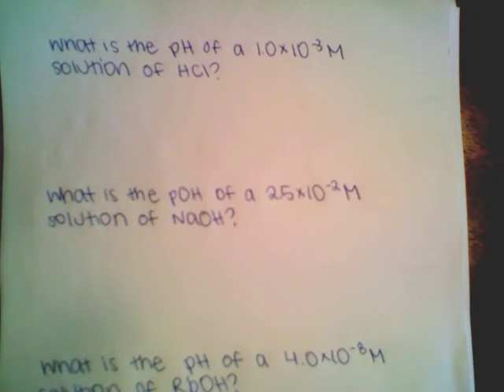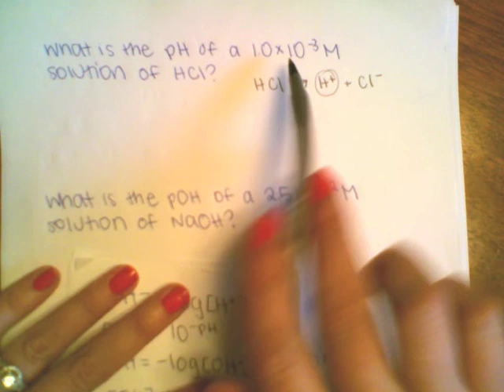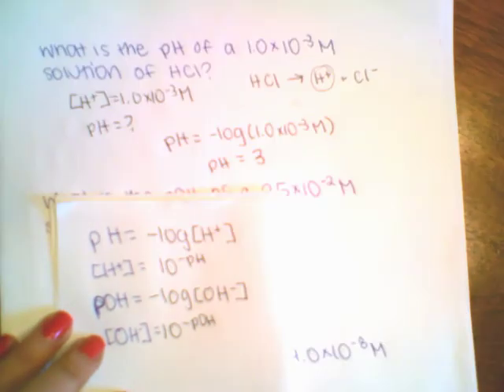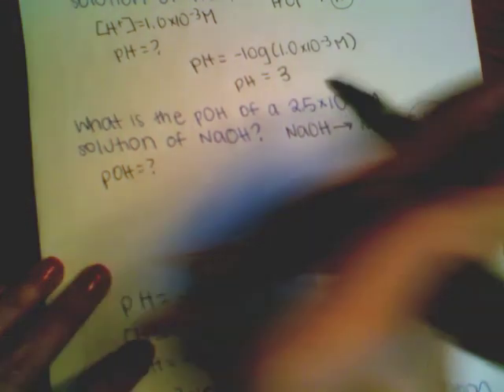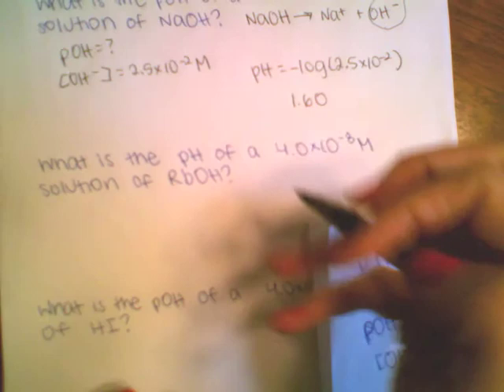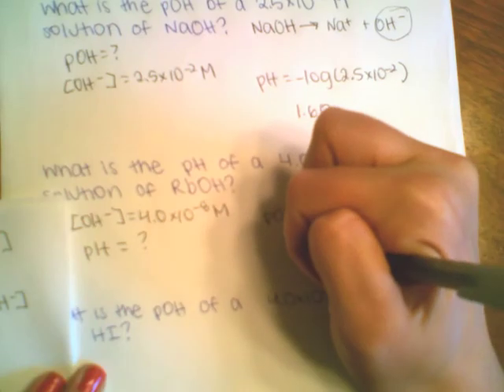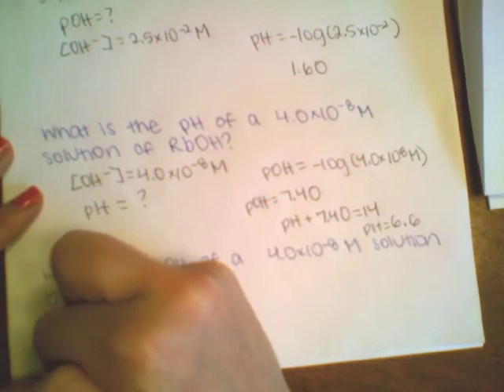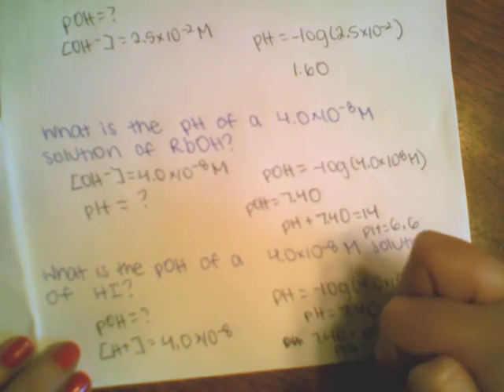Calculating pH or pOH from Concentration